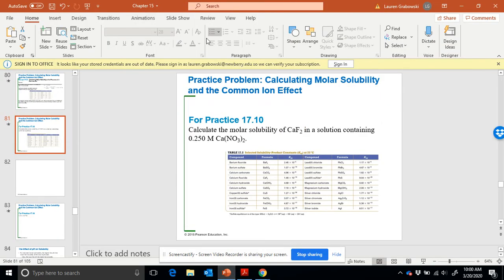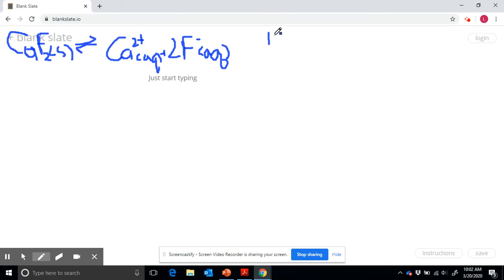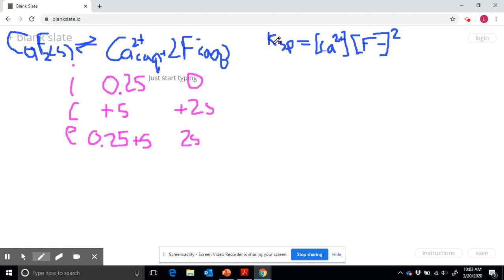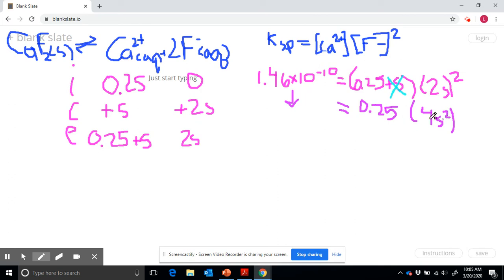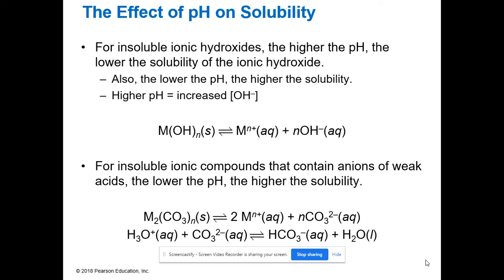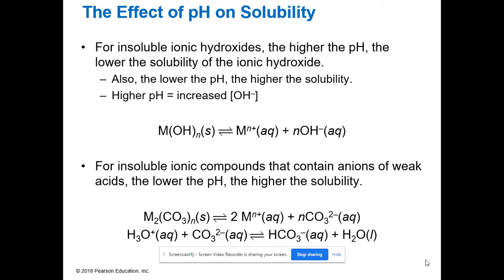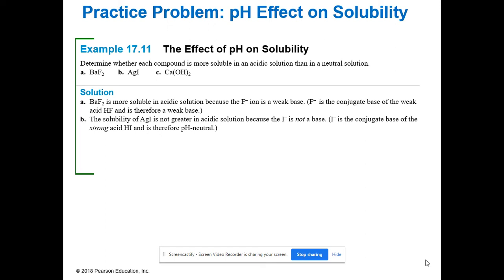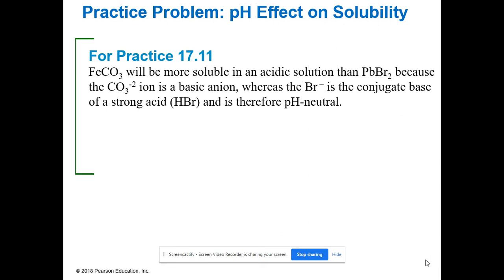C15, Part 4